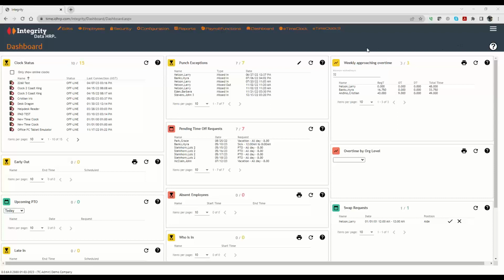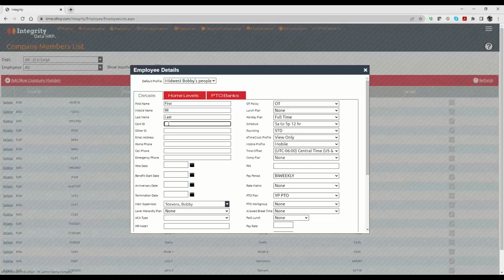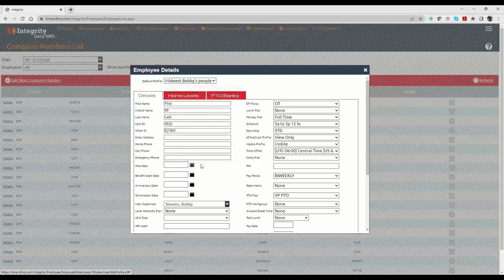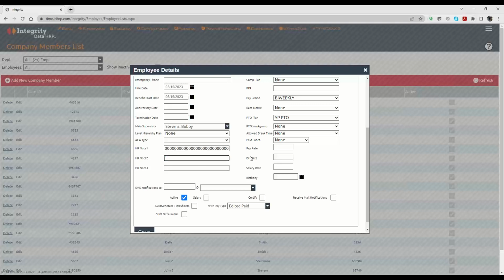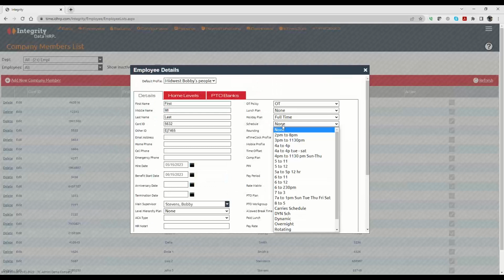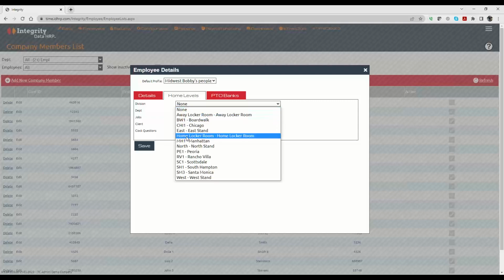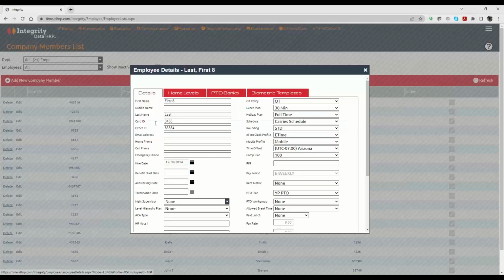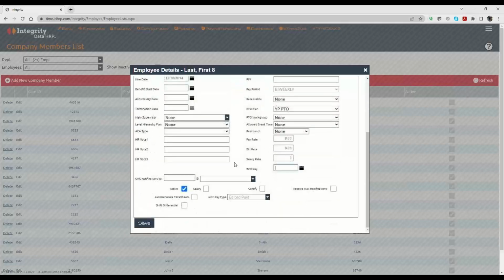Adding Employees and editing Employee Details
In this tutorial we go over adding employes and editing existing employee details.